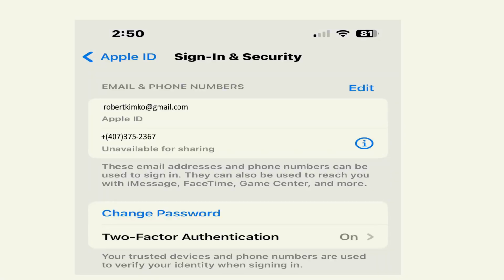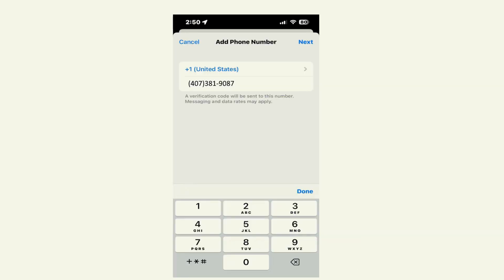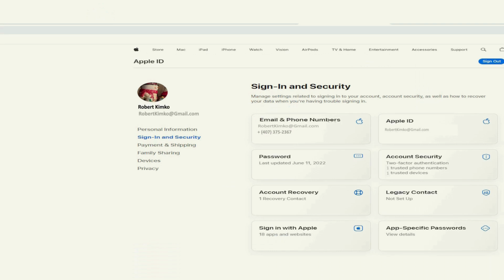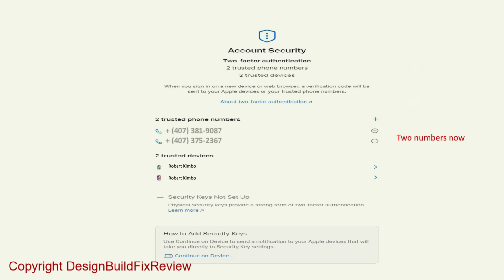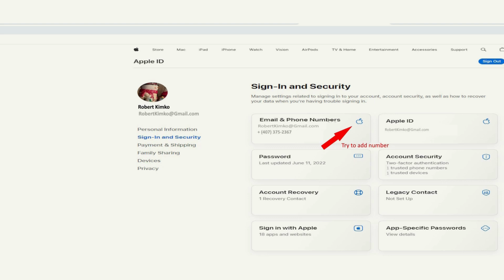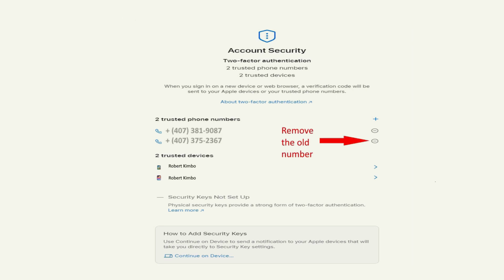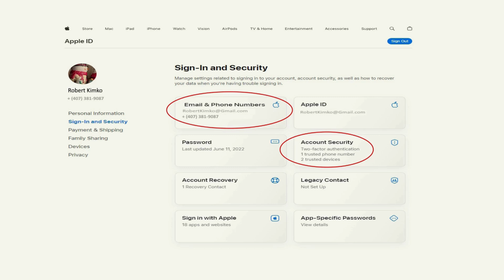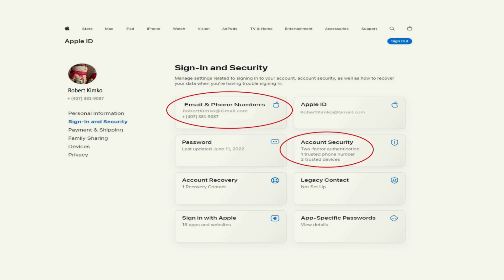How To Fix Your IPhone When It Won't Add A Phone Number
If should be simple but there is a bug in the software this is How to Fix IPhone Not Changing Phone Number, a lot of videos are labeled
How to Change Phone Number on Iphone but no one goes over this issue
You try the standard method with Verizon and apple and it doesn't work.

00:00 - Show problem
00:30 - Show what I tried
00:45 - Start the process
01:42 - Start a new process
02:35 - Show results
03:15 - Explain the results